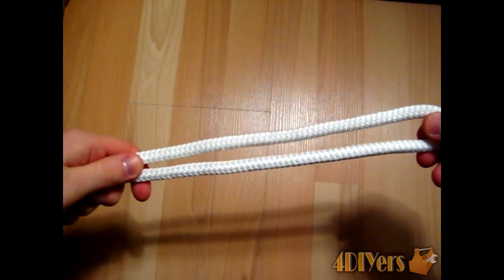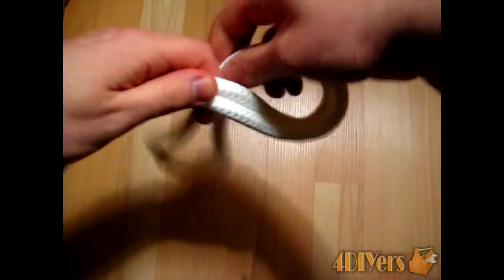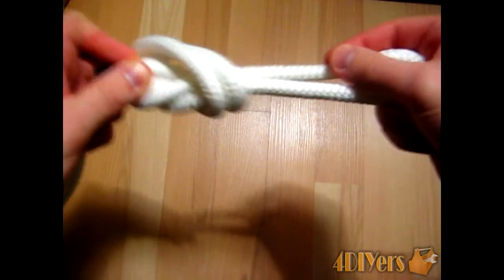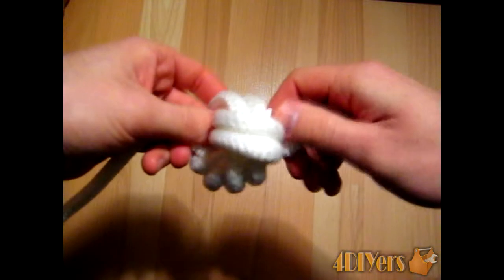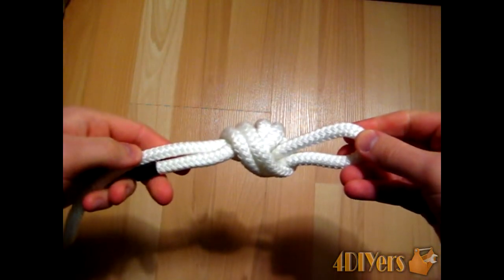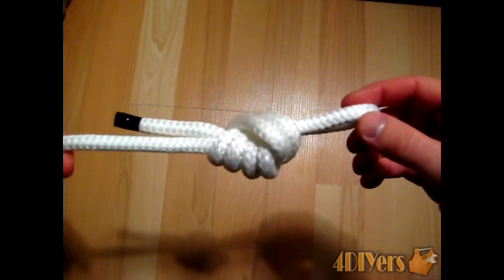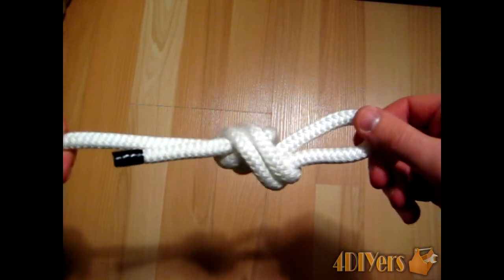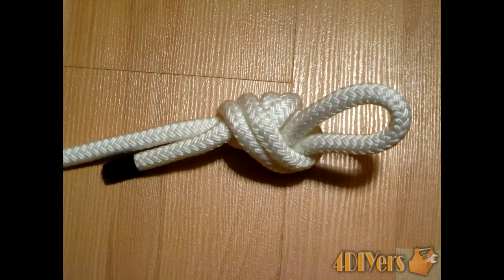DIY: Tying A Surgeon's Loop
Video tutorial on how to tie a Surgeon's Loop or can also be known as a Double Surgeon's Loop or Double Loop. This is a bulky style loop knot, but it is very strong.